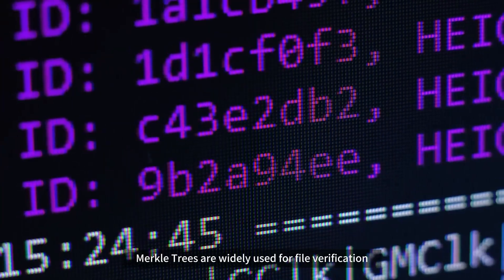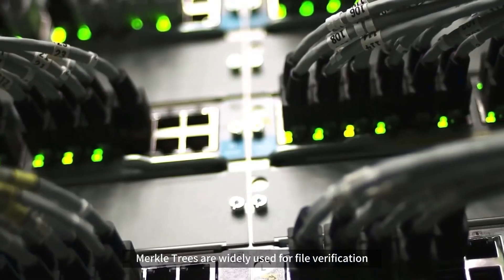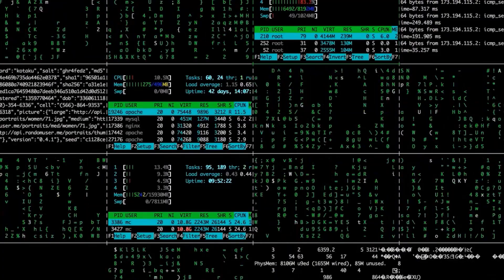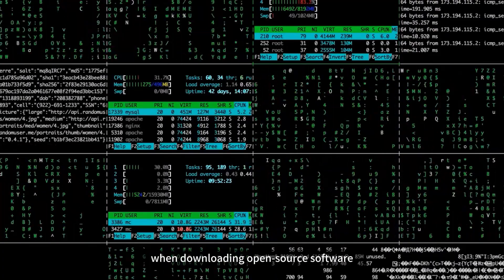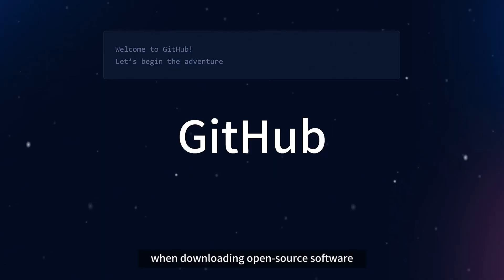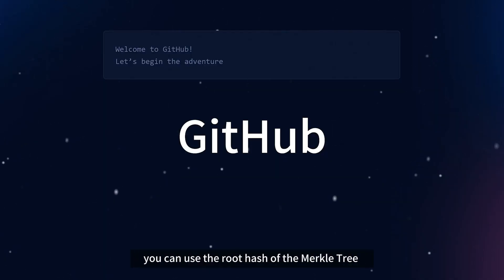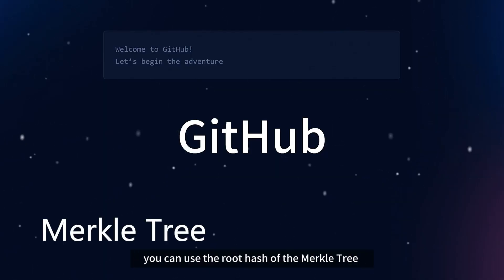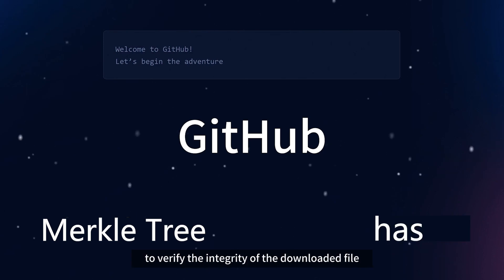What is Merkle Tree?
🔥🔥 Join @CoinWAcademyEN to explore "What is Merkle Tree?"